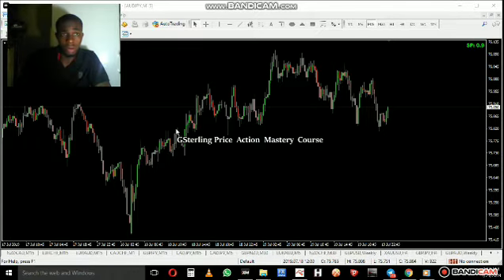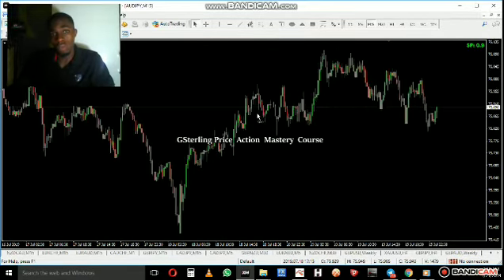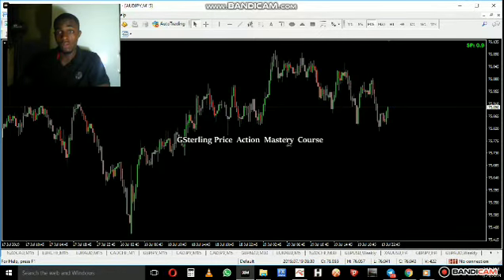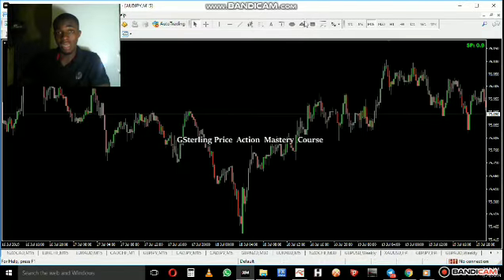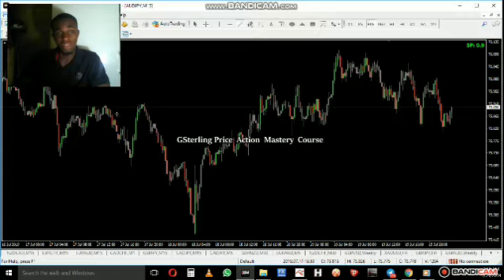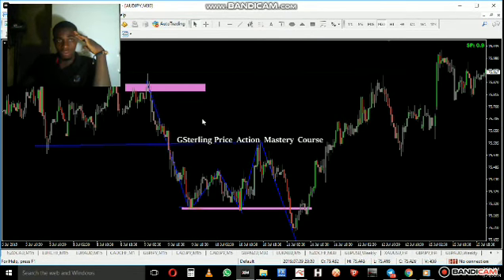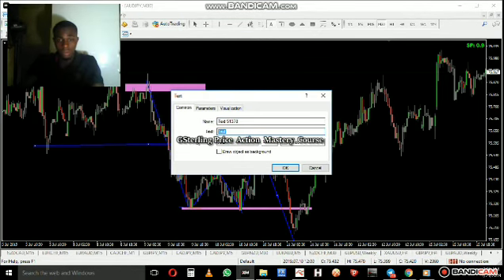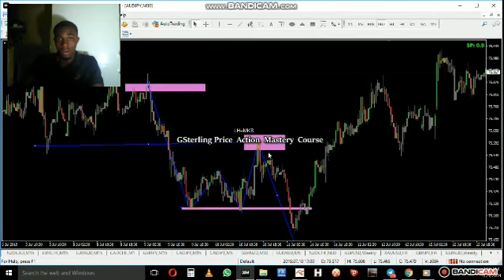4 3 Market structures practice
market structures practice